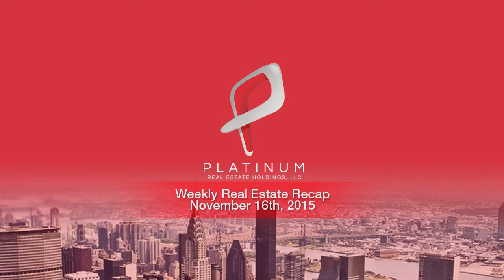Weekly Real Estate Investment News - November 16 2015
Topics covered in this week's real estate news:
But are multifamily properties right for everyone? No.

Just because some guy on a blog/podcast/webinar says it’s great DOESN’T mean you should go out and buy one. There are pros and cons to multifamily investing over single family.

Therefore, today I thought I’d give you a quick summary of the pros/cons of multifamily investing to help you decide if it’s the right path for you.

Turnkey Rentals CAN Be a Solid Investment Choice: Here Are the Numbers to Prove It

There are many mixed emotions regarding turnkeys, and people aren’t afraid to express how they feel about them. It’s true, they may not be the right fit for a lot of investors, and it’s also true that may just be the perfect fit for other investors. At the end of the day, it really all comes down to what is best for you and your family, and of course whether or not they are going to make you some cash flow! Cash flow is the name of the game here, and there are no other reasons you should be investing in turnkey properties if cash flow is not your #1 priority.

How to Buy a Profitable 4-Plex Deal: An Investor’s Step-by-Step Case Study